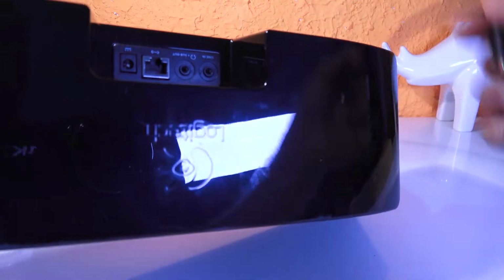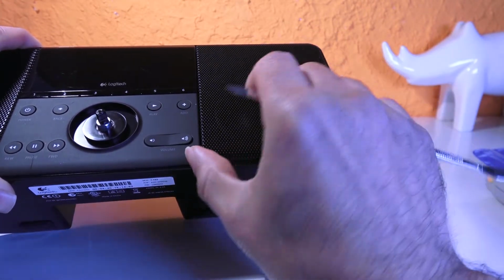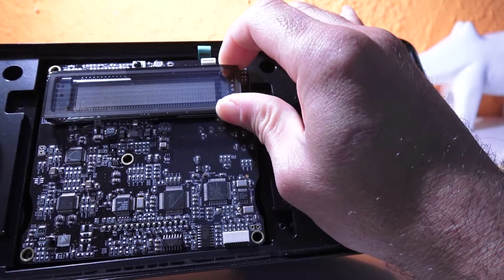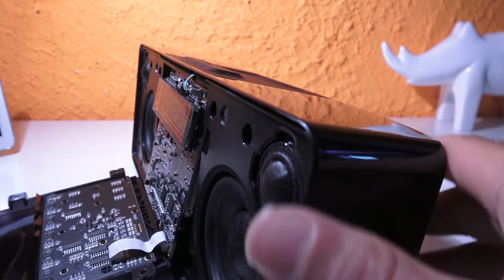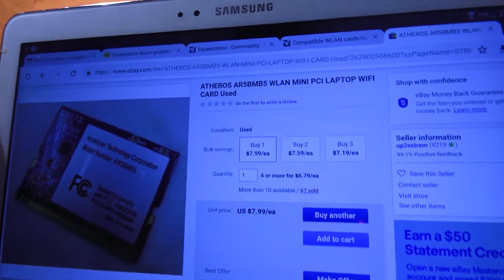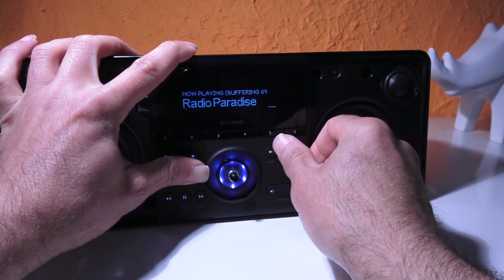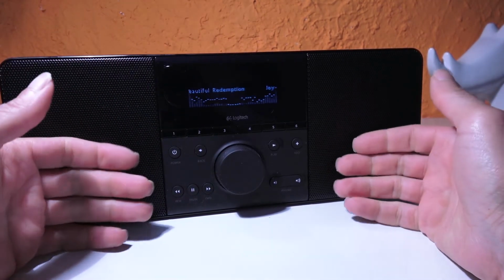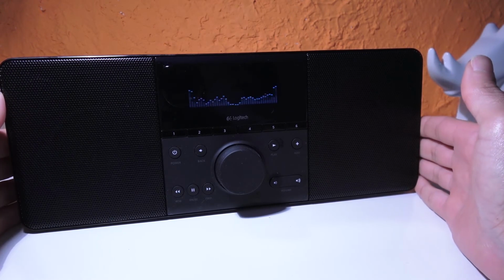Can I fix my Logitech Squeezebox boom internet radio that stopped working?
Radio stopped working suddenly, just flashing panel with no screen display..Step by step repair.. Check out if it was successful.